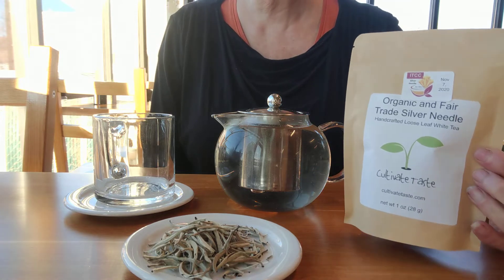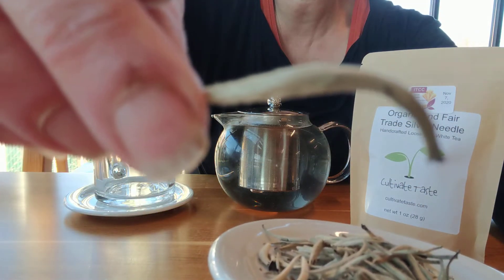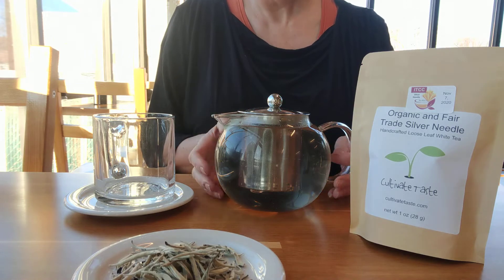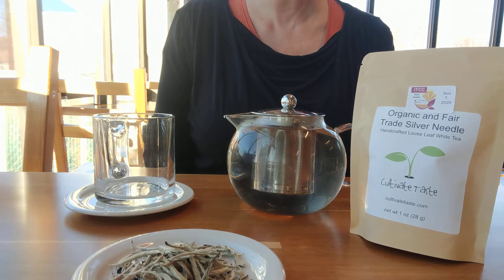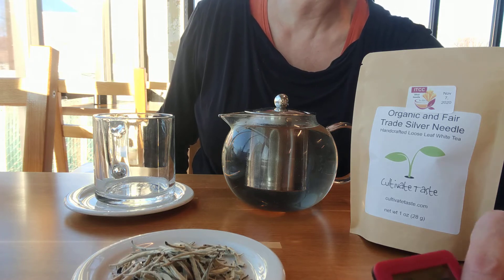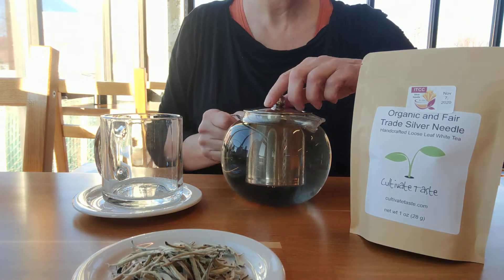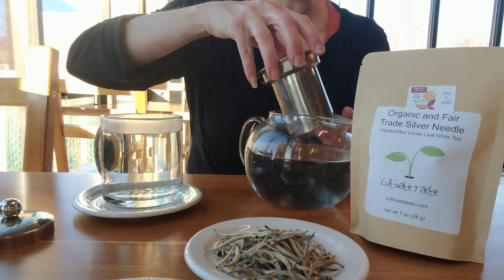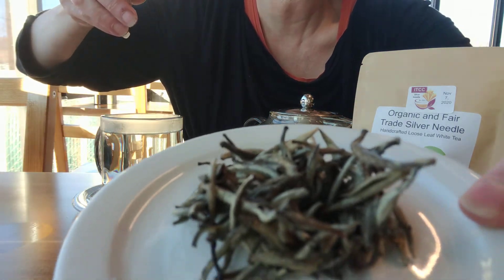Cultivate Taste Tea - Organic Silver Needle - November 25, 2022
This tea is one of the most revered of Chinese teas, produced in the Fuding and Zhenhe districts of its Fujian province. Gathered only for a few days in early spring, the dedication to perfection is evident in the pale, ivory-colored liquor. The lingering fragrance of our Silver Needle is delicately honeysuckle floral, with a warmed sugar sweetness and a subtle hint of white grapes. Silver Needle feels refreshing, soft and airy on the palate. This is a high-grade version of this exquisite tea, perfect to enjoy in multiple infusions.

We always use environmentally friendly packaging of our teas. We never use candy, sugar, or flavorings in our teas.